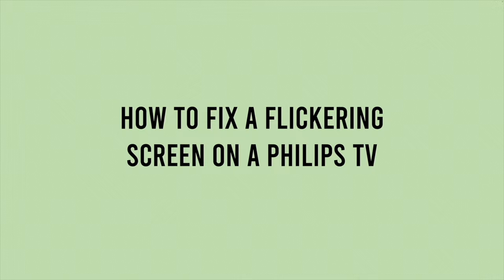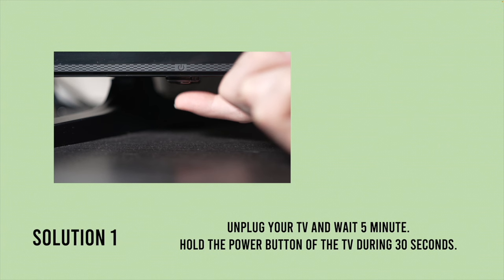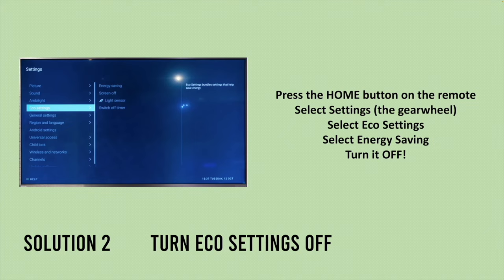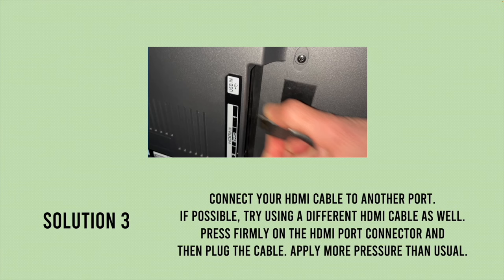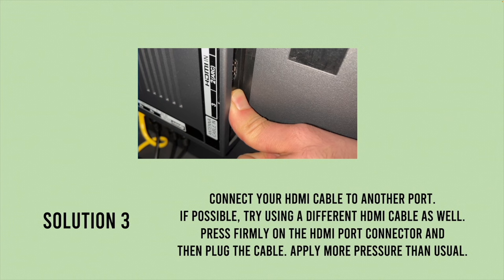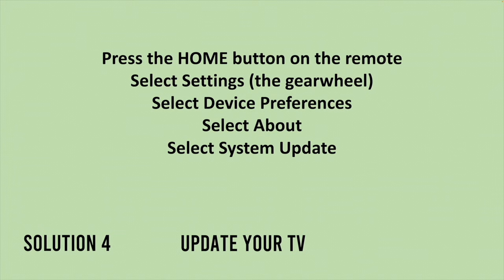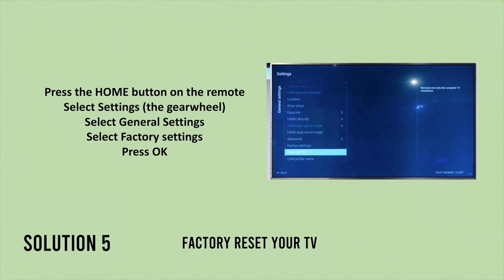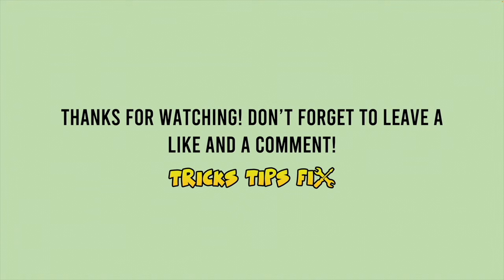How to Fix Philips TV Flickering Screen - Many Solutions!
Here are many solutions on how to fix the flickering screen of your Philips TV.
↓↓Amazon links↓↓
►Genuine Philips Remote
►HDMI Cable 4K 60HZ 6 Foot
►LG Remote Magic Remote Control